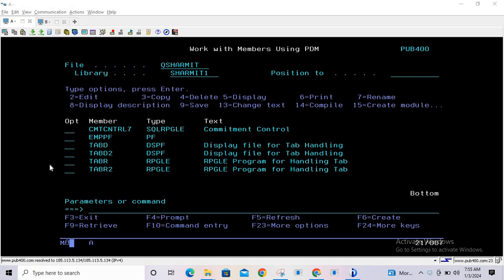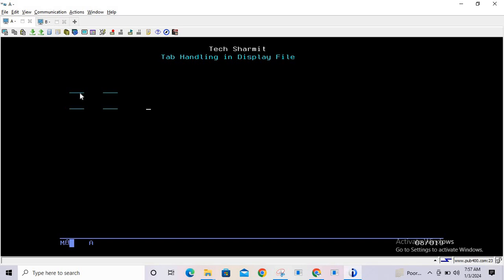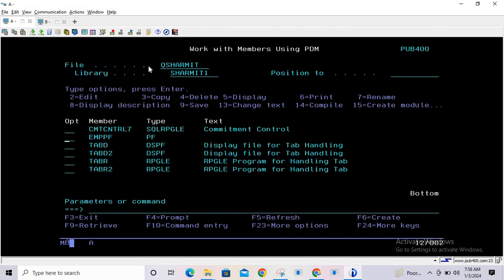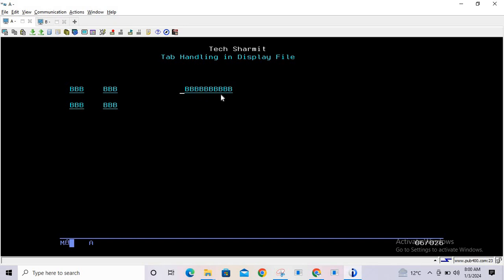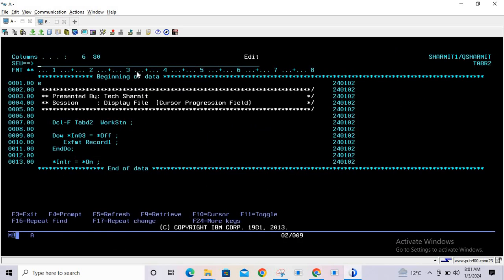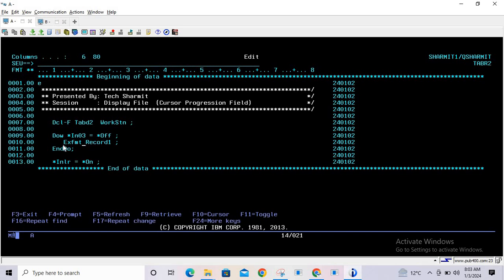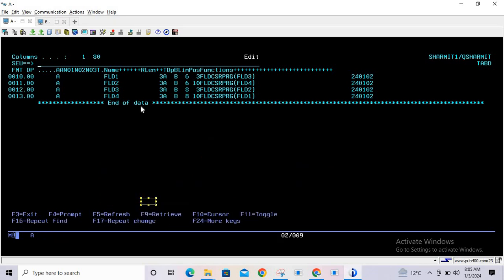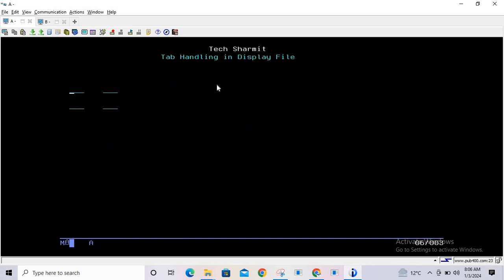Cursor Progression Field (FLDCSRPRG) | How to handle tab key for display file field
1. Introduction of Cursor Progression Field (FLDCSRPRG) for display file in ibmi /as400 in english.

2. How to handle tab key in for display file fields in ibmi / as400 in english.

3. How to change flow display file field using tab key in ibmi / as400 in english.

display file in as400  | Cursor Progression Field (FLDCSRPRG)  |Tab key for display file in ibmi / as400  | ibmi training | rpgle | rpgle programming tutorial